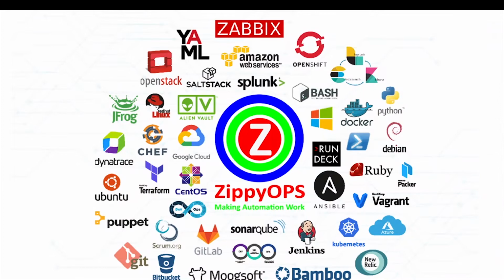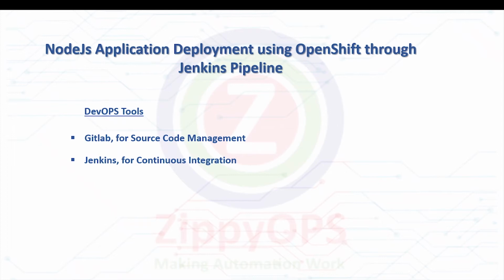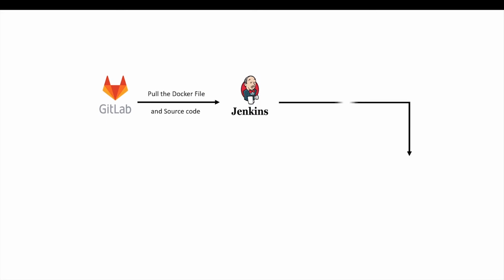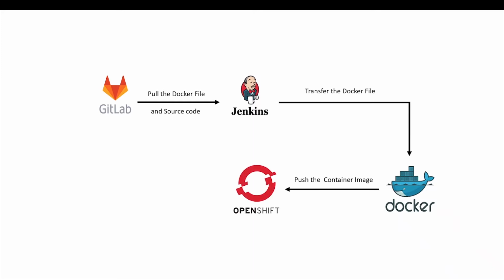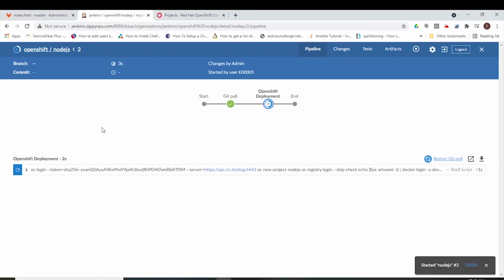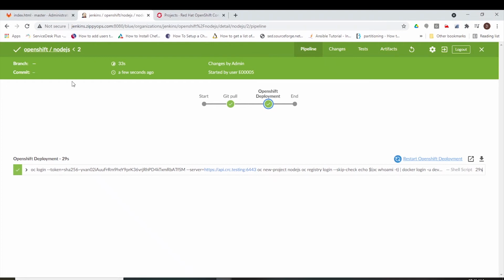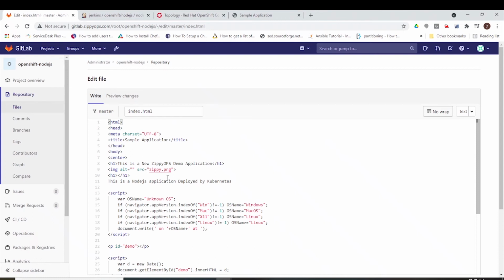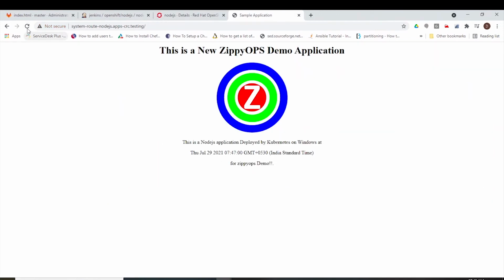Automated NodeJs Application Deployment using OpenShift Cluster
This video is to demonstrate the deployment of the NodeJs application using the OpenShift Cluster.